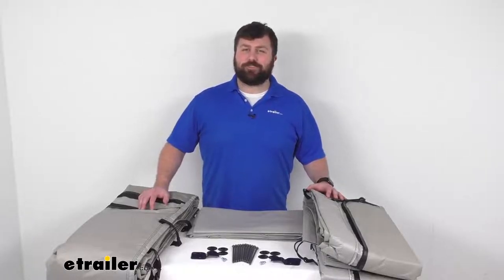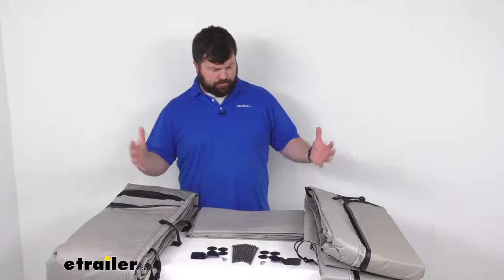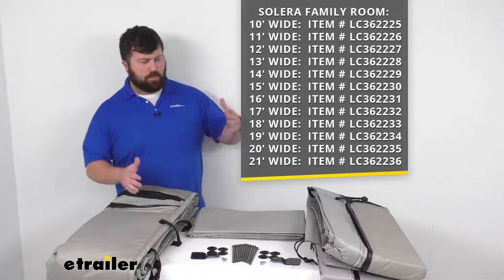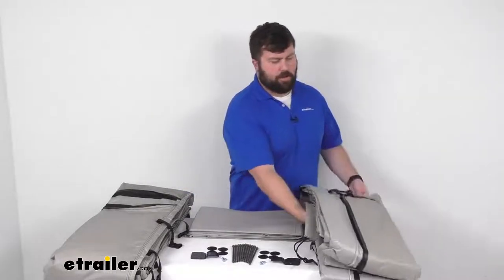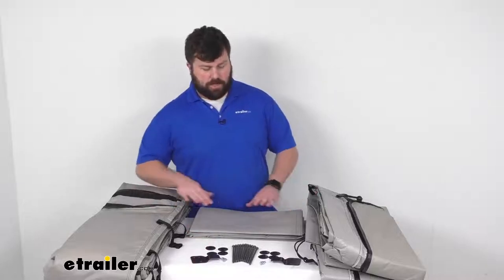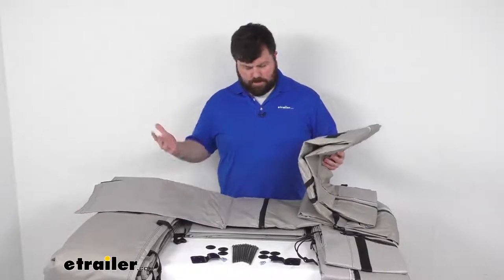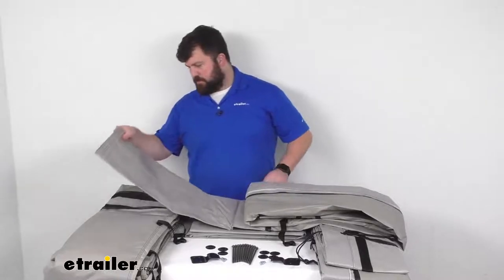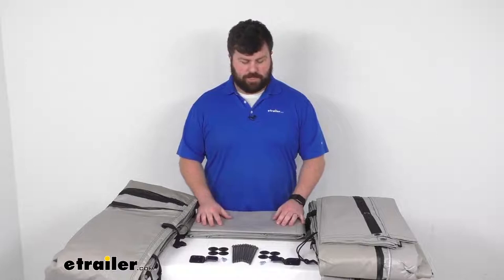etrailer | The Low-Down on the Solera Family Room for 19&#39 Wide RV Awnings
Click for more info and reviews of this Lippert RV Awning Screen Room:

Hi there. I'm Michael with etrailer.com. Today, we're gonna take a quick look at this Solera Family Room for RV awnings. This setup, obviously, I don't have it all put together right now, but it is going to attach to your RV's awning and it's going to transform your covered area, basically, into an extra living space, acts kind of like a tent. So it is gonna help block out extra heat. It's gonna be perfect for your outdoor dining, board games and social gatherings on those hot days.

It can also help keep bugs out and still allow you to enjoy the breeze. And it's gonna add an extra level of privacy for you. So once you roll down the all-weather panels, you can use this as a secure sleeping area. So it is gonna kind of add some extra square footage to your RV living space, allow you to enjoy your time outdoors a little bit more spread out perhaps. This is designed to work with the Solera Classic, Hybrid and Solera 12-Volt Power Awnings, as well as the Carefree Fiesta, Spirit, Pioneer Manual, Traveler and Eclipse 12-Volt Power Awnings and the Dometic Sunchaser, 8,500 Manual, Weather Pro and 9,100 Series 12-Volt Power Awnings.

So if you have any of those awnings, you're wanting to kind of put some walls up to enclose that space, make it a little more private, a little cooler, keep the bugs out. This is gonna be a great option for you. There are multiple different sizes. So depending on the width of your awning. You wanna make sure you're getting the right part number.

You'll measure the awning from the center of one arm to the center of the other arm and then whatever that number is, we've got kits available from 10 feet in width all the way up to 21 feet in width. So you wanna make sure that you're getting the right one so that it's gonna fit properly for you. And this is going to accommodate a rail to ground measurements up to 130 inches. There are multiple straps and integrated zippers here that are going to allow you to adjust the height to accommodate and make sure that you have the appropriate height. So you are gonna get this front panel as well as these two sides and the skirt here.

So you are gonna be covered on all four sides. So you're not gonna have to worry about bugs coming in from underneath your RV. They do include the skirt that will attach to the RV to make sure that you are enclosed and get in a nice, comfortable environment to hang out in. These brackets are going to attach to your RV. They do include these screws to get that attached. They do recommend some sealant, but the sealant is not included. So you will have to provide that yourself just to make sure that where those screws are going in you're not gonna have water leaking in and water damage and that sort of thing. They also include these self-adhesive attachments here. These are going to be for your skirting. So it's nice that just peel off the back there and stick 'em onto your RV and then you'll be able to snap your skirting on. So the idea here is that you will be able to set this up after your awning is out. They do include a travel bag here that you'll be able to fold all these panels up and put 'em in the bag and kind of carry them separately. Obviously, you're not gonna be able to roll it up with your awning. So you'll pack it all up, put it in one of your storage areas. I do kind of wanna unroll one of these to show you what you can expect. So, like I said, it is kind of like a tent. It's got a nice rugged, kind of canvassy feel to it. And then this bottom part, it's kind of like a tent bottom. So it is gonna be very durable, hold up well. You can see we've got nice strong zippers that will allow us, like I said, to adjust the height setting so that we can make sure that we are at the proper height. And I'm really looking right now for the windows. Here we go. On the inside there, you can see we're gonna have this nice screen that's gonna allow wind to come through give us that nice gentle breeze on those hot days, but then will also help to keep the bugs out. So really nice option here to help close in that covered area under your awning so that you can enjoy having a little bit more square footage for your RV without having to give up some of the conveniences of that shady, protected area. You can see, this is kind of an olive gray color, I would call it. So it is gonna be very appropriate for your campsite. It's not gonna be gaudy or anything like that. And this is made here in the U.S.A. so you can trust it is gonna be a good